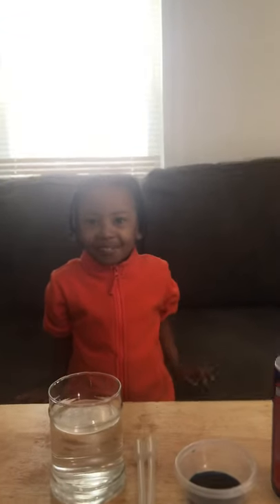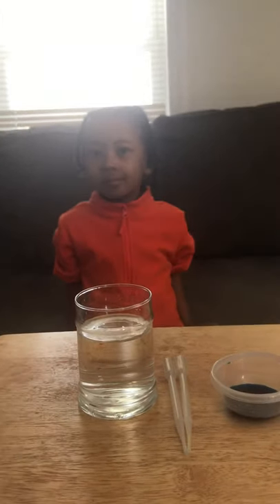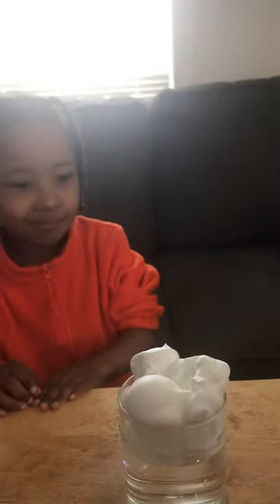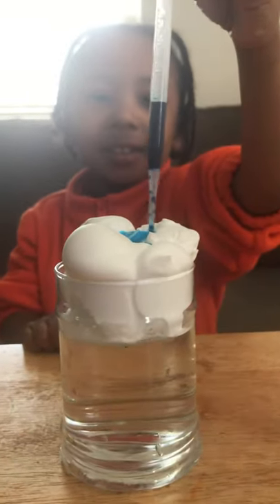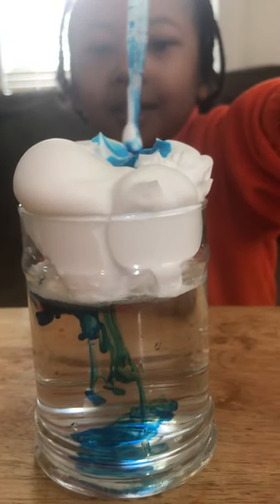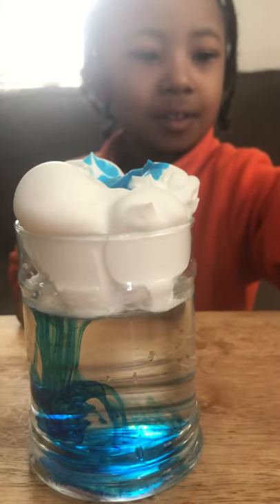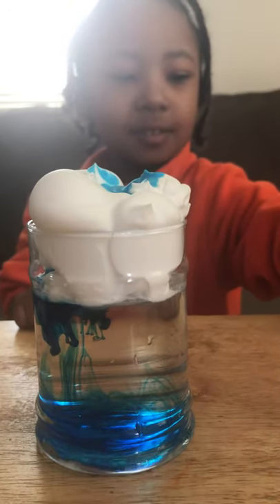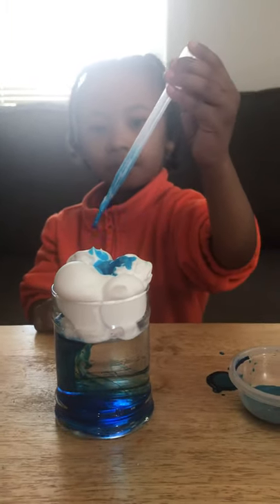Science experiment-rain in a jar